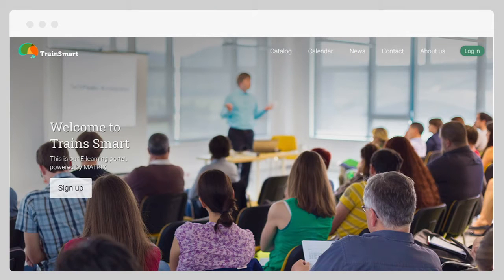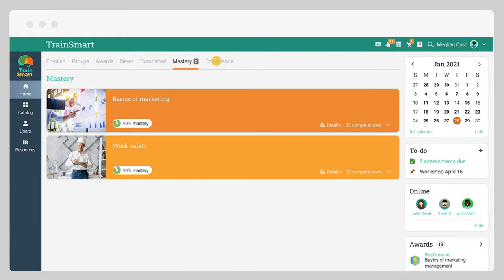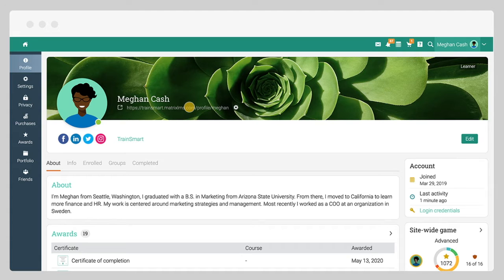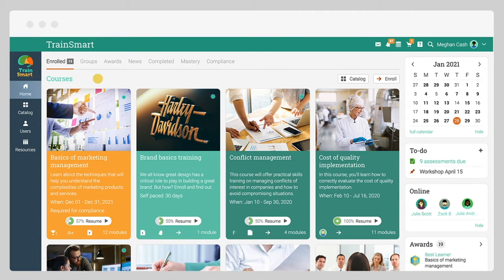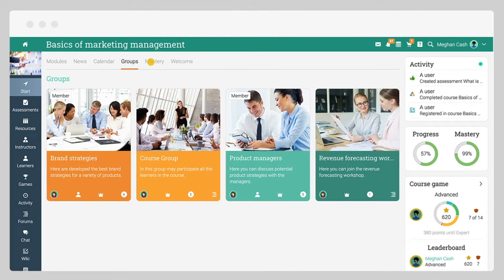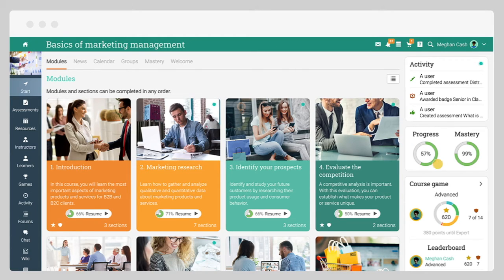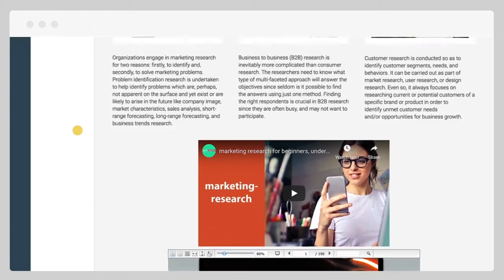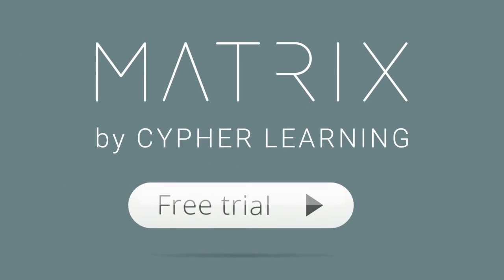How to navigate MATRIX LMS as a learner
Watch our how-to video to see how easy it is to use MATRIX LMS as a learner.